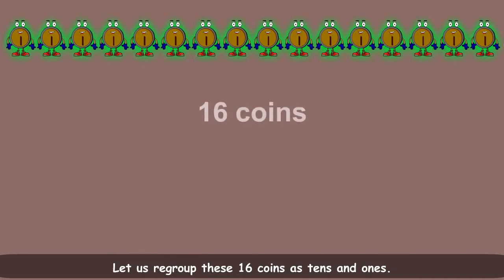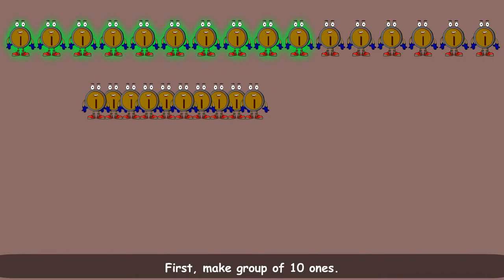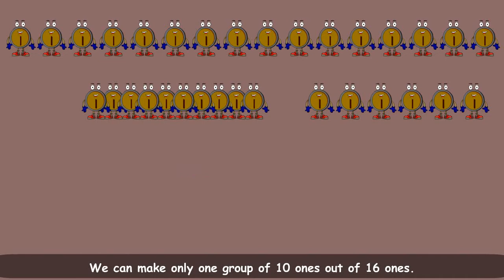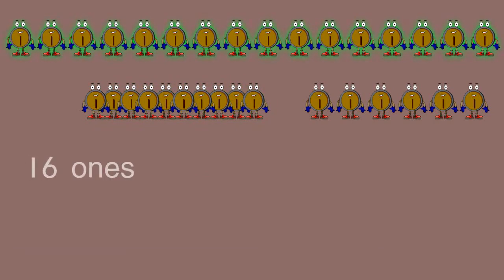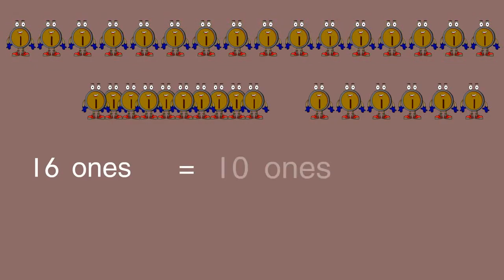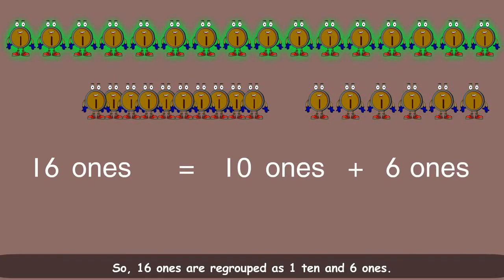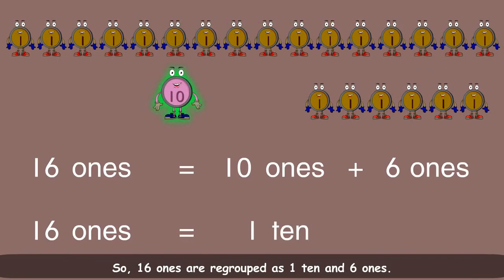Regrouping Tens and Ones | Mathematics Class 2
Mathematics Class 2 @BlueprintDigitalnr